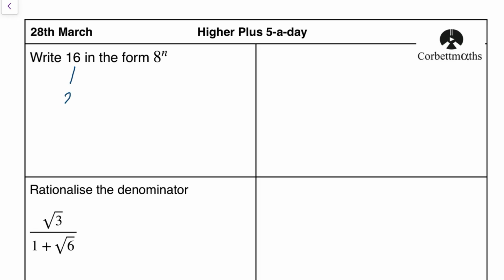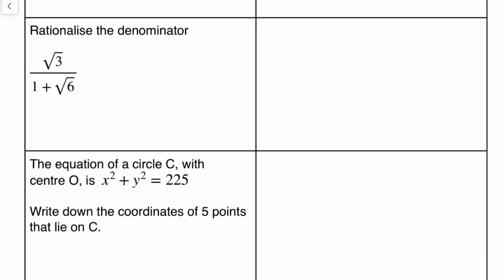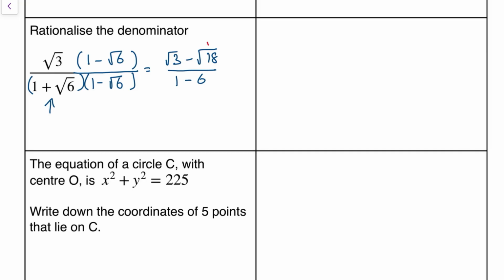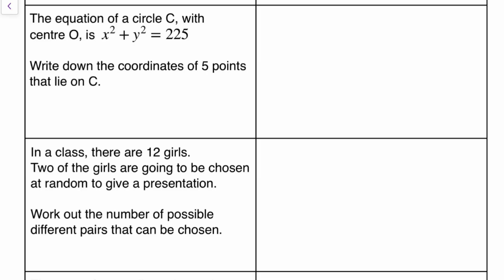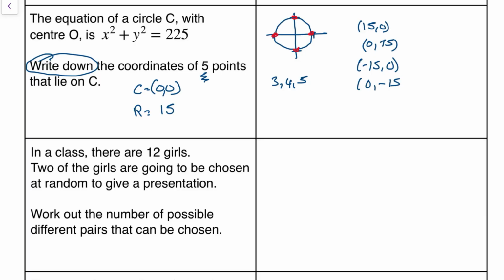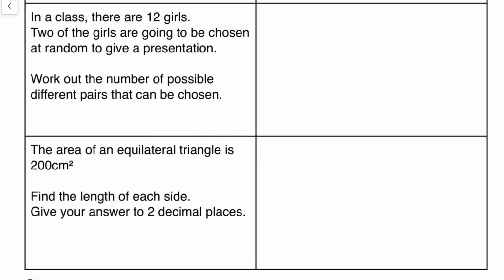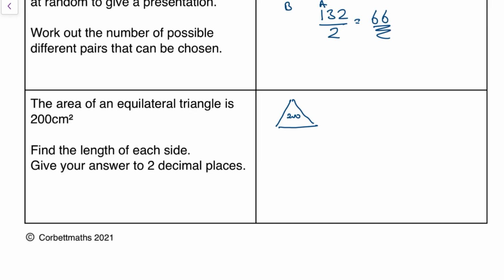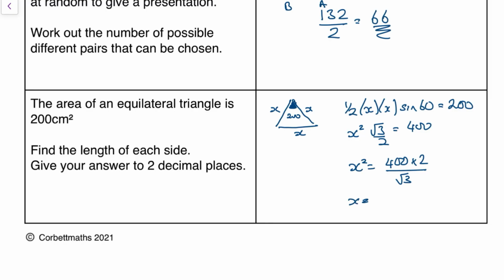GCSE MATHS - 5-a-day - HIGHER PLUS - 28th March.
After a difficult week a relatively quick one. That said - the first question is tougher than it looks, the circles question wants one more coordinate than the easy four and the equilateral triangle question will test what you remember. Enjoy